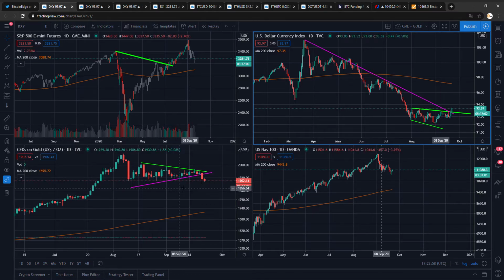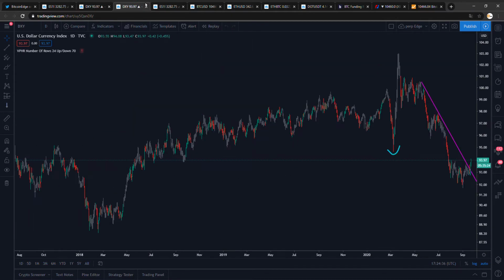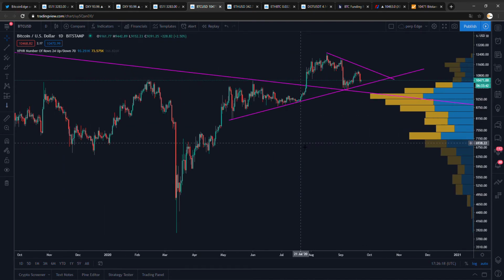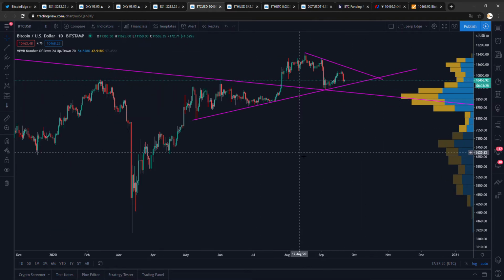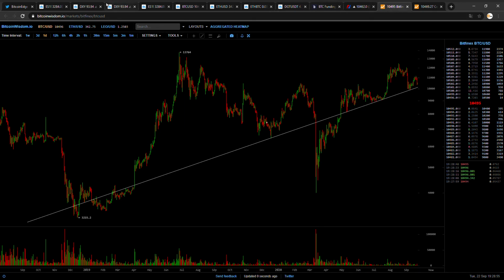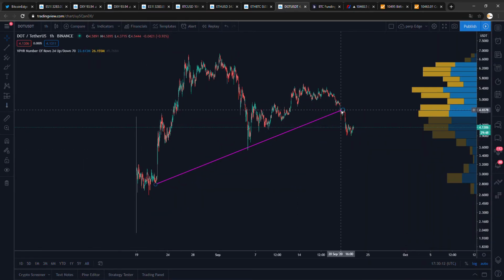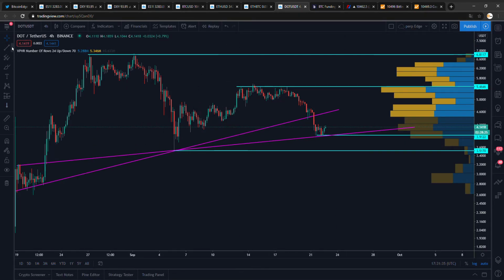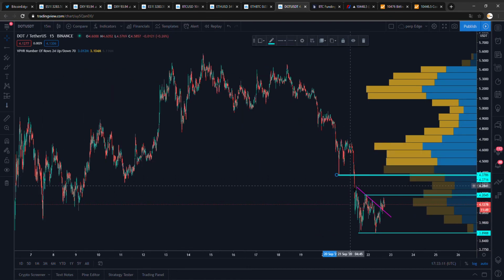How a Pro Looks at the Markets ! Technical Analysis!